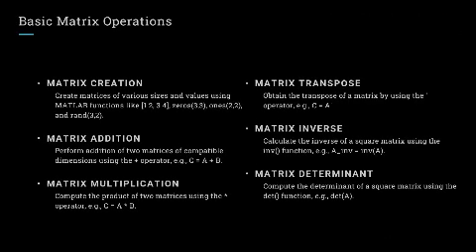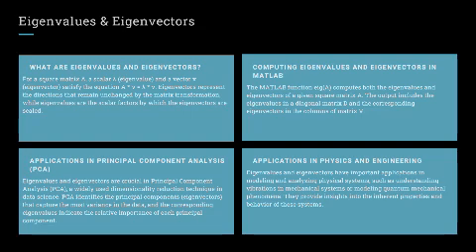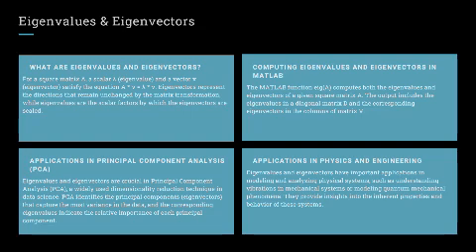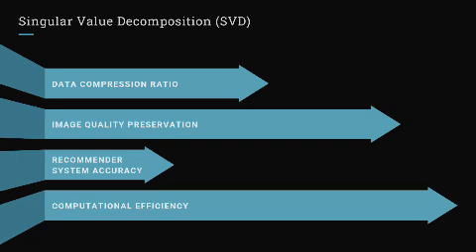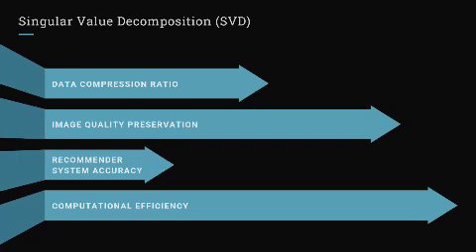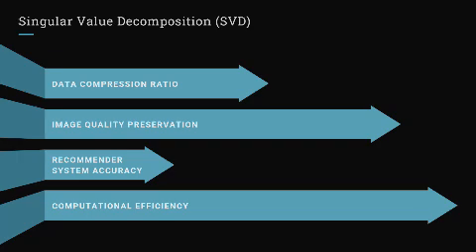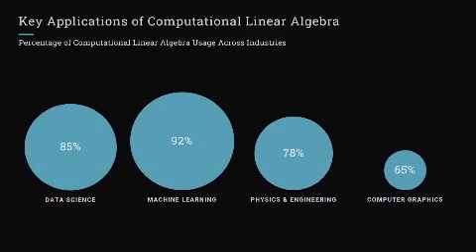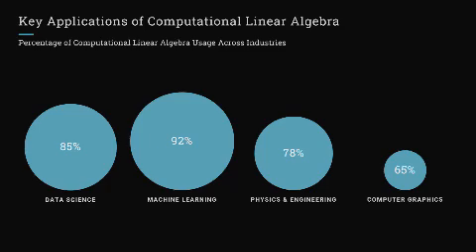Matlab Assignment Zohaib Ul Hassan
how to use matlab for cla